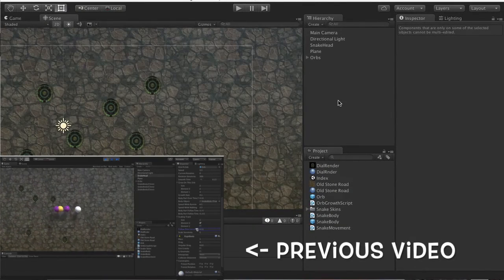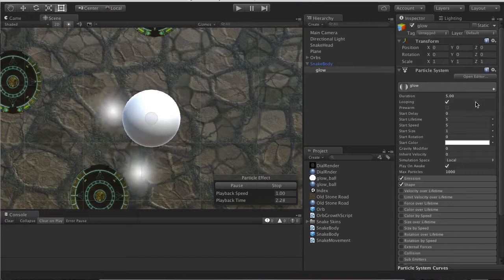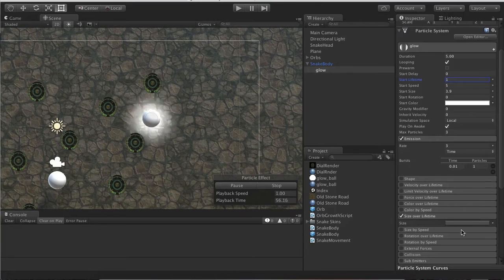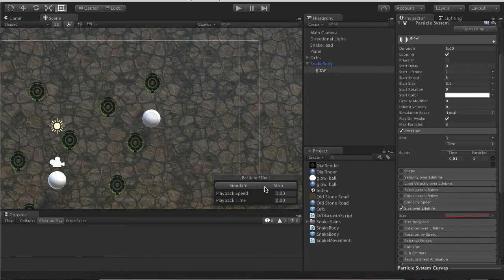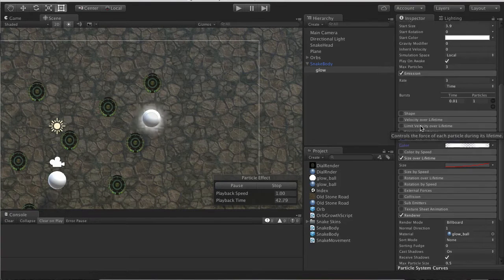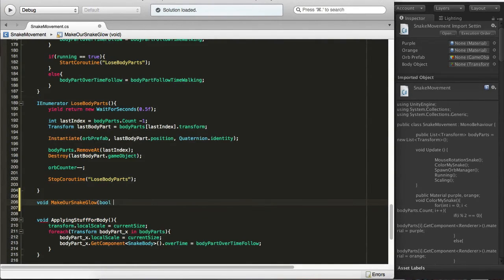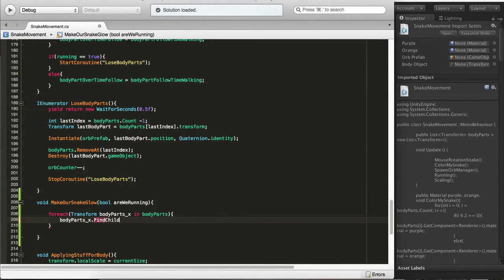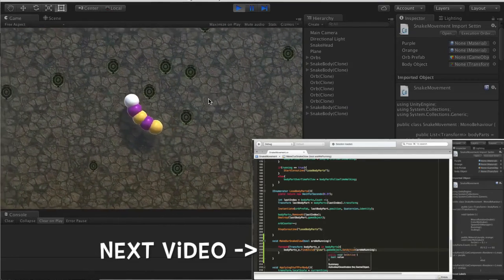Unity Slither Snake Tutorial 1.11 [Glowing While Running] C#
1.11 - In this video we will cover how to make our snake glow when running.